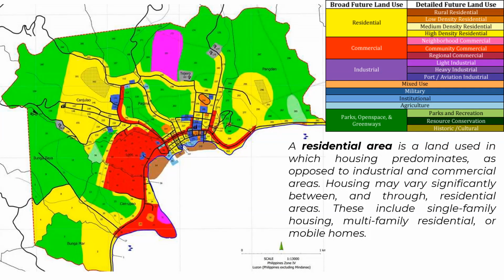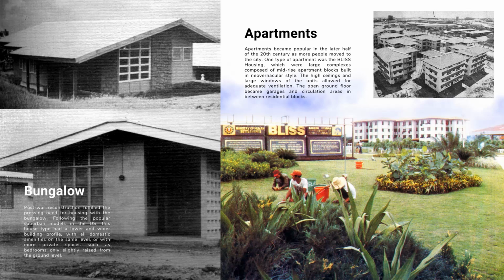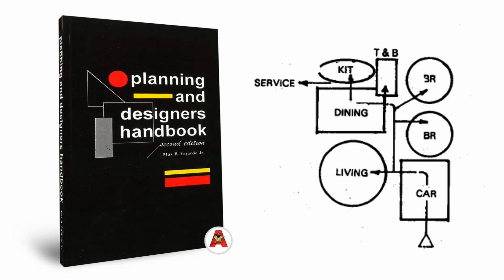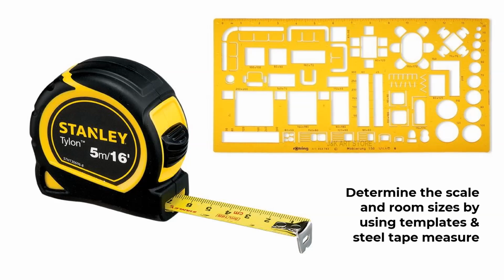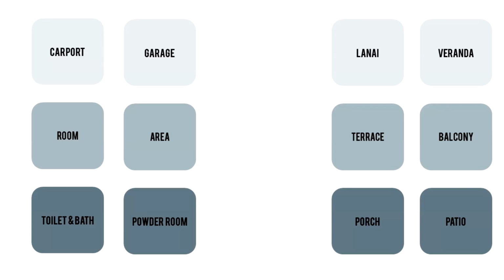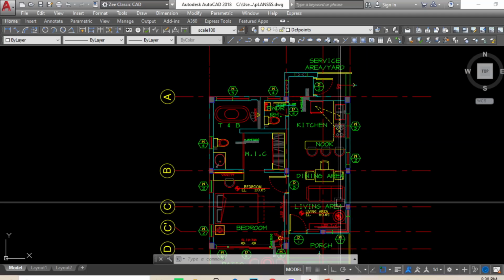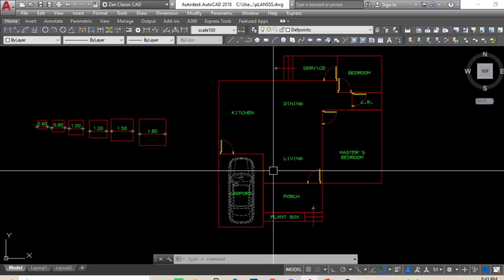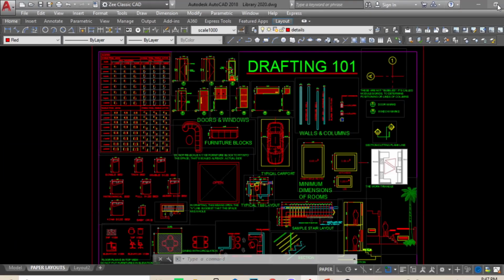Arki 101| Residential Planning & Design| Something Architectural | Do's & Dont's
Are you planning to draft a plan of your future residence?
Take it from the eye of an Architect and learn from them. Let's see this lesson in an Architectural View.
Sources:
1. Planning & Designers Handbook
2. MADE/Center for Filipino Architecture/Facebook
3. National Building Code of the Philippines
4. ClipOture/Instagram/Facebook
5. Tostem/Facebook
6. Pinterest/Google Images
Track: Magic Free Release
Provided By: Magic Records
Listen To The Original: Magic Free Release
Song: I Took A Pill In Ibiza
Artist: Robert Mendoza
Writers: Mike Posner
UMG (on behalf of Decca (UMO) (Classics)); UNIAO BRASILEIRA DE EDITORAS DE MUSICA - UBEM, LatinAutor - SonyATV, LatinAutorPerf, SOLAR Music Rights Management, Sony ATV Publishing, and 9 Music Rights Societies